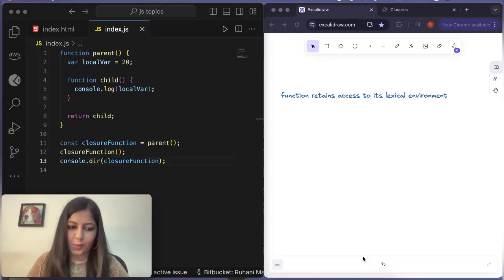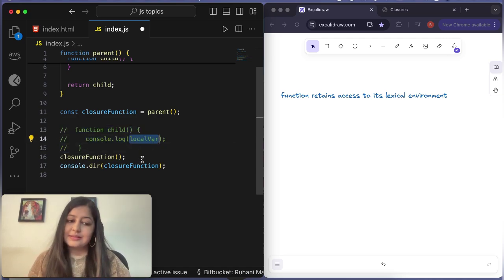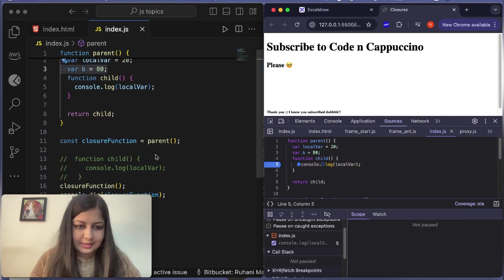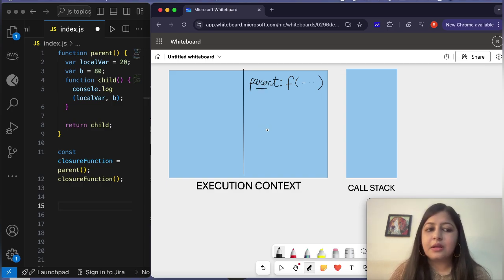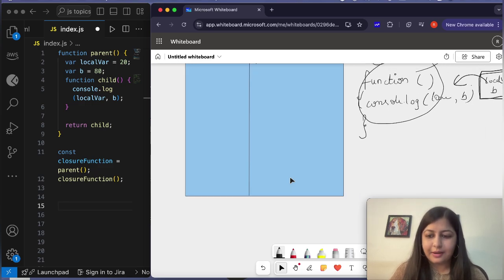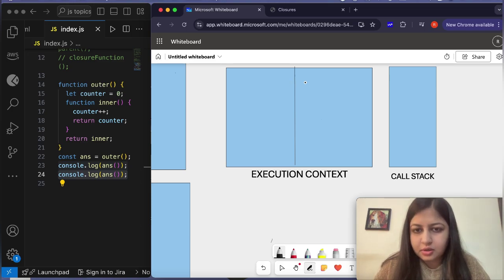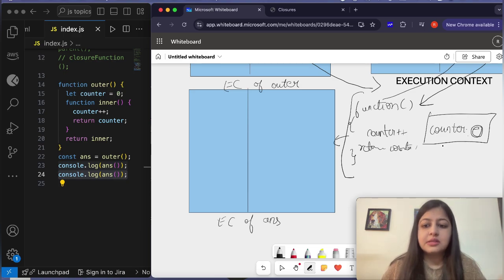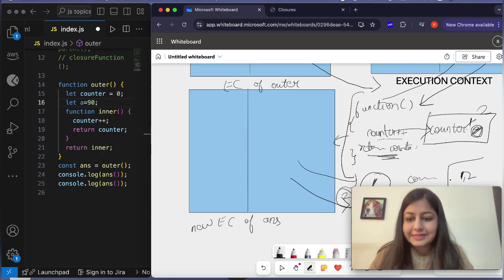Closures in Javascript | Explained with execution context and devtools | JS Interview Question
In this video, we will learn about closures in javascript. We will dig deeper into execution context and dev tools and see how closures works in that!

00:00 Introduction
00:36 What are closures with example
03:43 Closures in DevTools
06:14 What is console.dir?
07:43 Closures in execution context
13:42  Example 2 of closures in execution context
20:00 Part 2 video of closure info